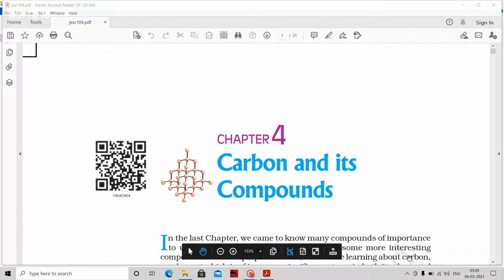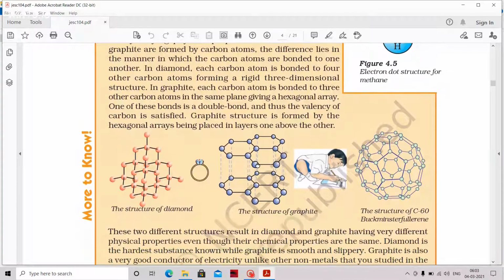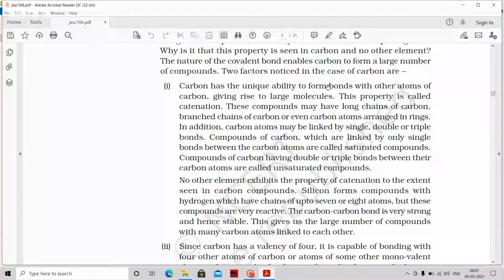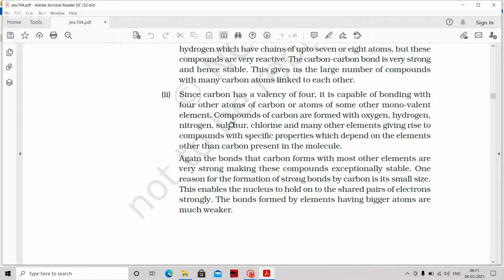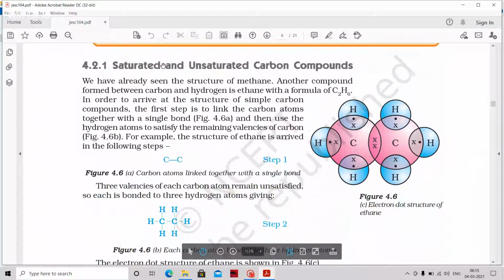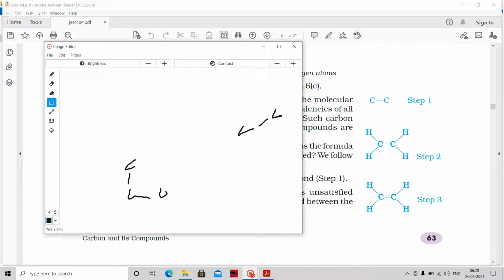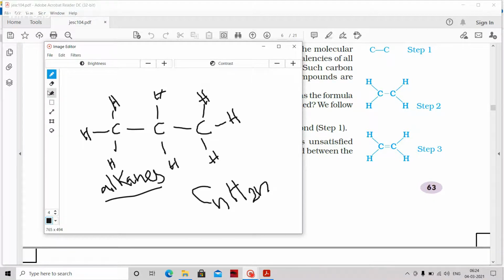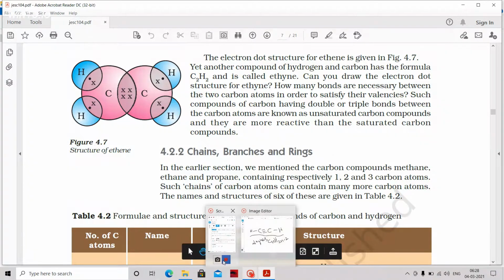CLASS X: CHPATER 4: CARBON AND ITS COMPOUNDS: NCERT PART 2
CLASS X: CHPATER 4: CARBON AND ITS COMPOUNDS: NCERT
INTRODUCTION PART-2